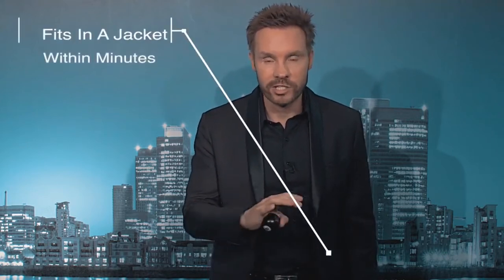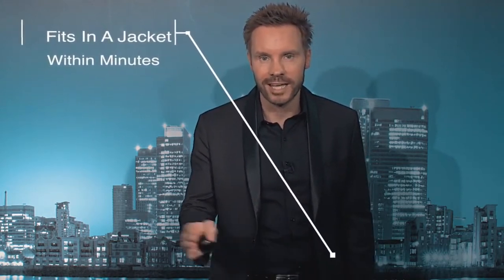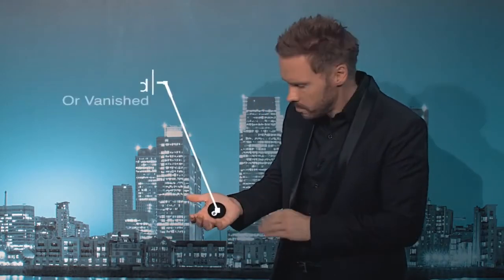Topit 180 Right Handed (Gimmick and Online Instructions) by David Penn